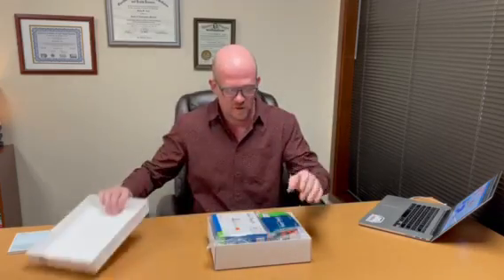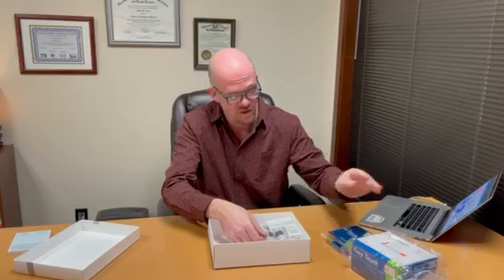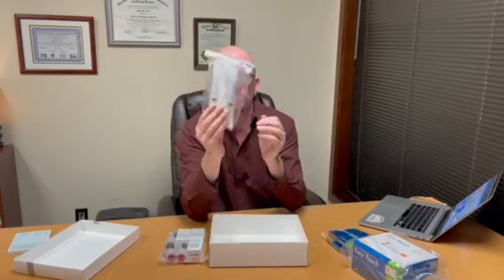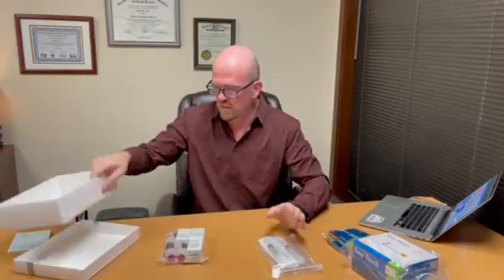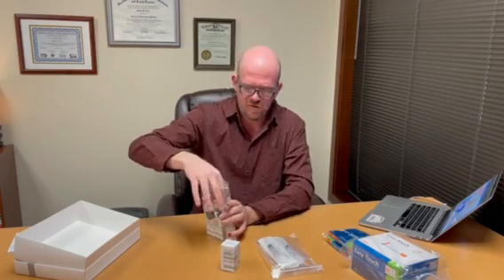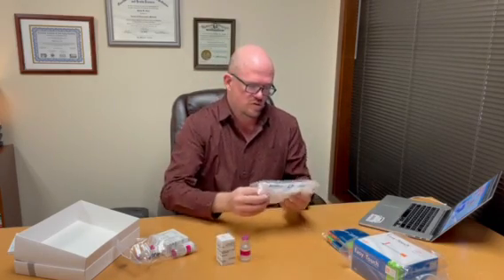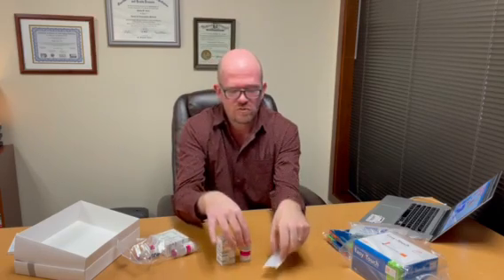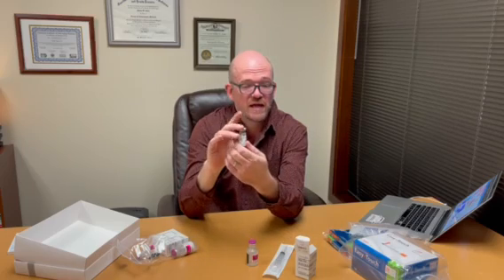How to Unpack BPC 157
Find out how to unpack BPC 157 with this quick and easy video from Dr. Faler at Anti-Aging Northwest.

BPC 157 has a number of benefits including assisting in ligament and tendon healing, gut tissue repair in IBD or ulcers, and accelerating bone healing.